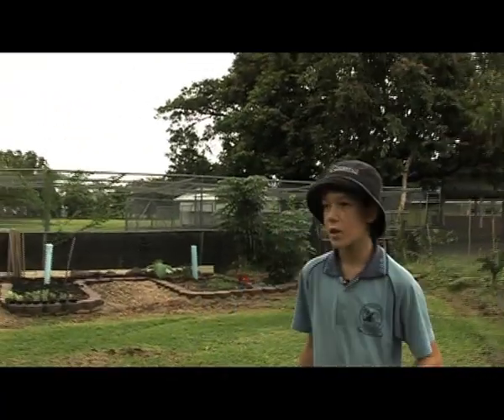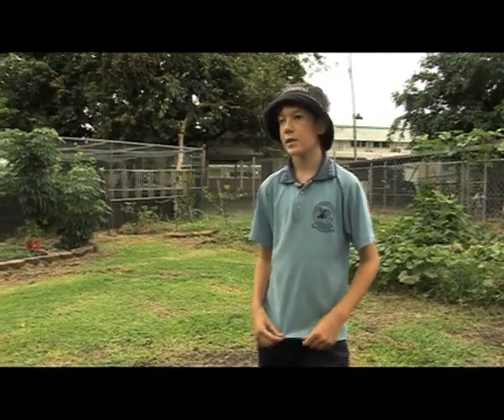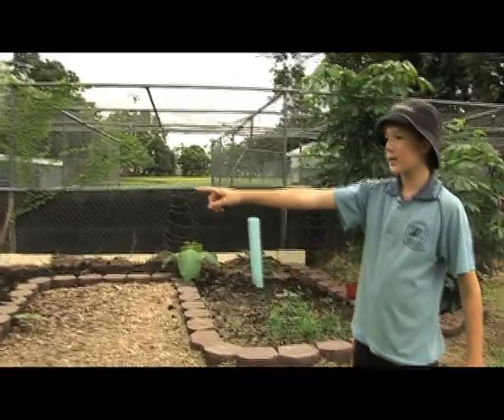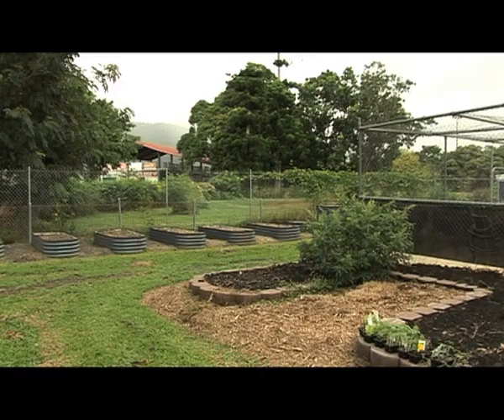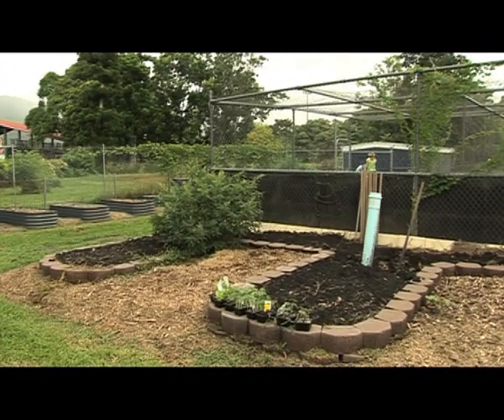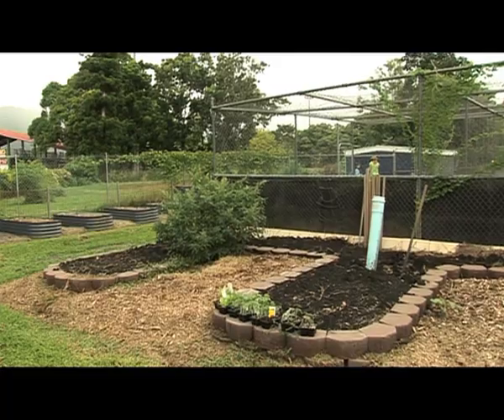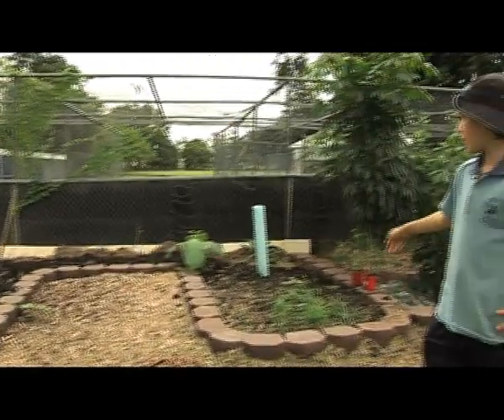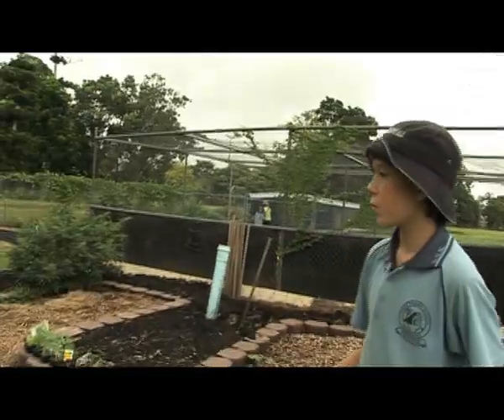WWF Earth Hour Awards 2012 - Luke's Garden (Gordonvale State School, Education Award Finalists)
The WWF Earth Hour Awards celebrate the outstanding efforts of businesses, school and individuals to create a more sustainable future.

Gordonvale State School, located in Gordonvale QLD Australia, are one of the 12 inspiring finalists in the 2012.

Now's your chance to choose your favourite, most inspiring story for the People's Choice Award.

If you like Gordonvale State School's work, vote for them now

Hurry, you have until midnight March 29.